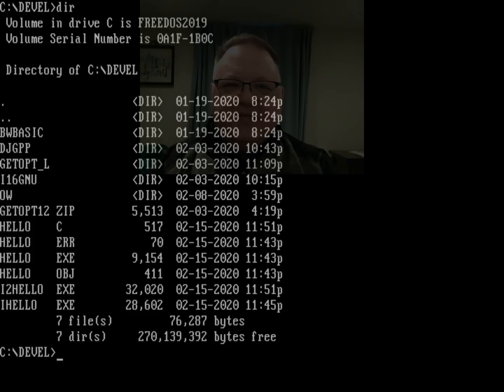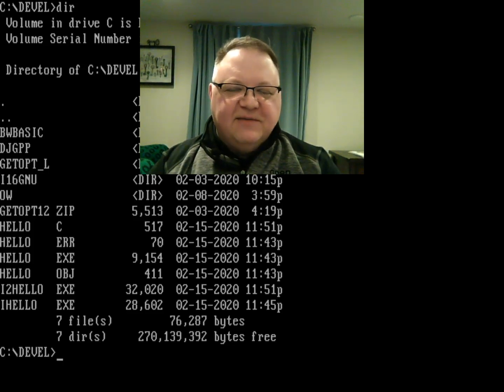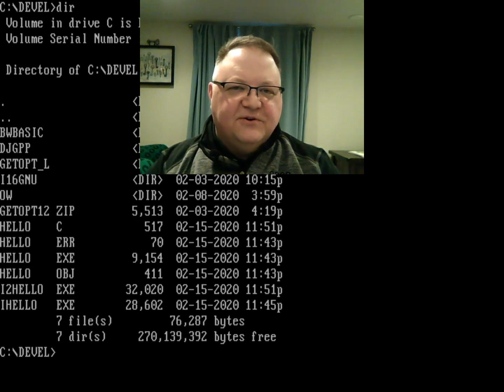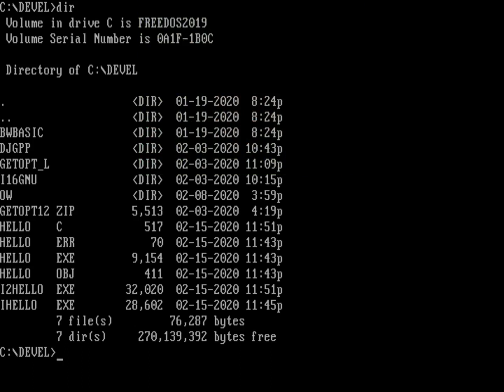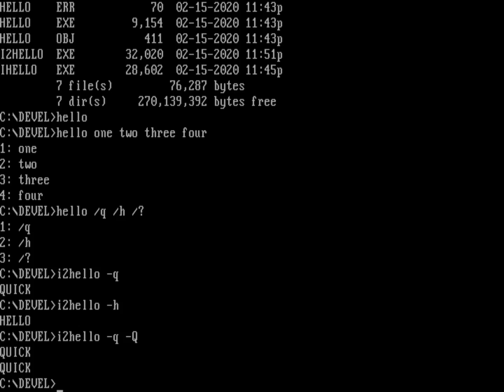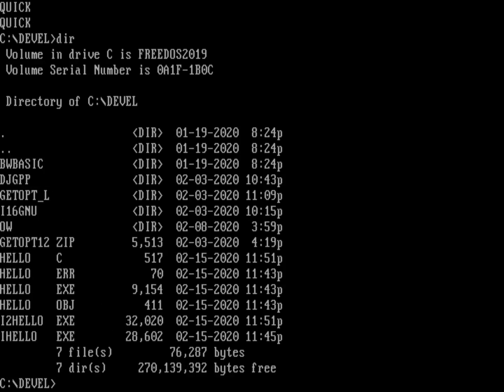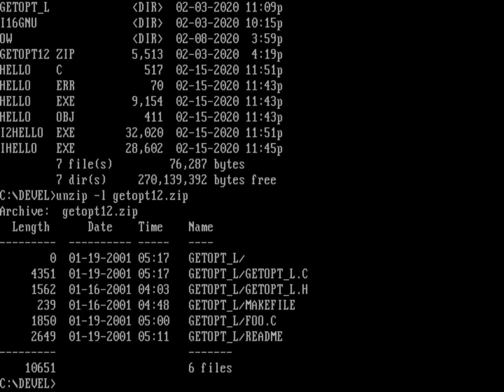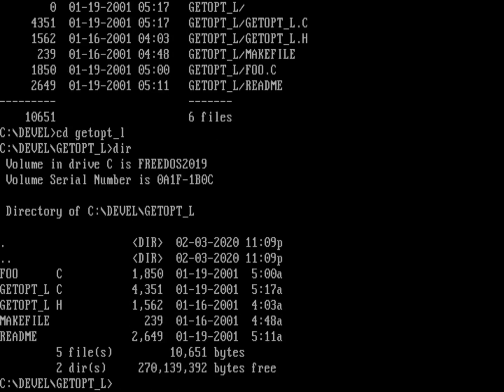FreeDOS programming - Using getopt_long()